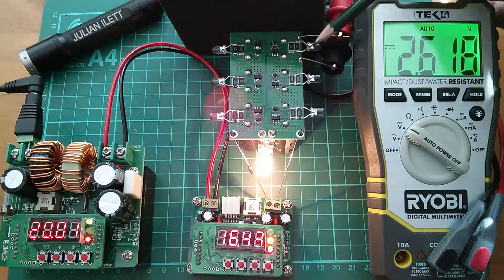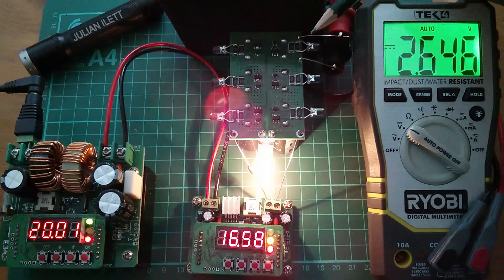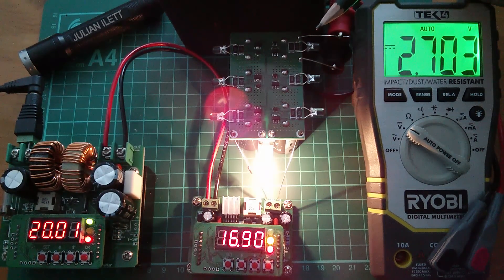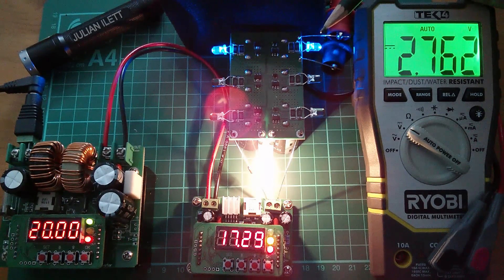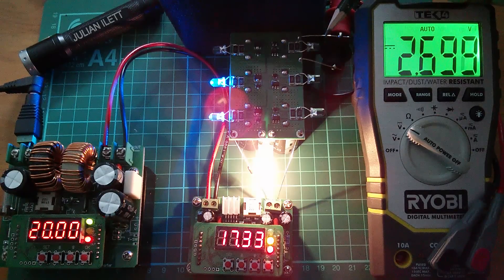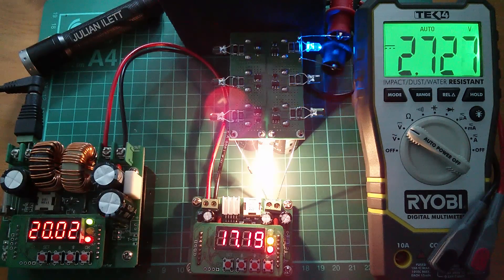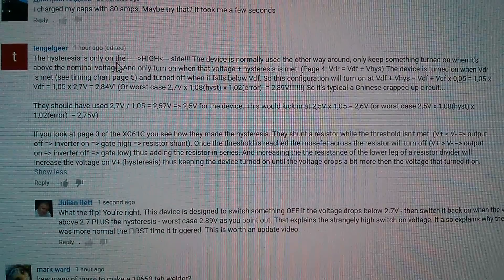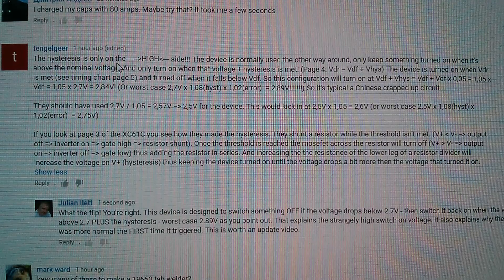Scary Update: SuperCapacitor Module 6x 120F 2.7V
This supercapacitor module uses a component NOT designed to do the job.